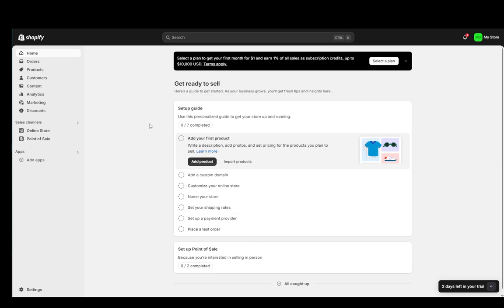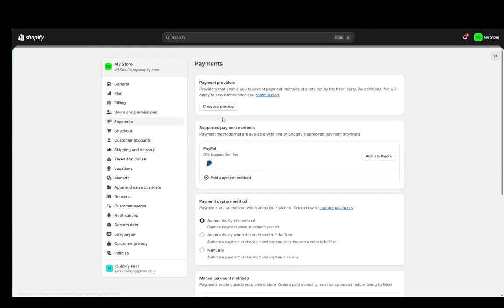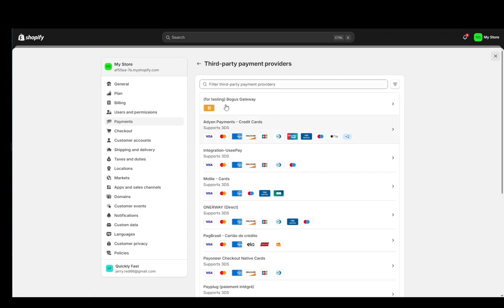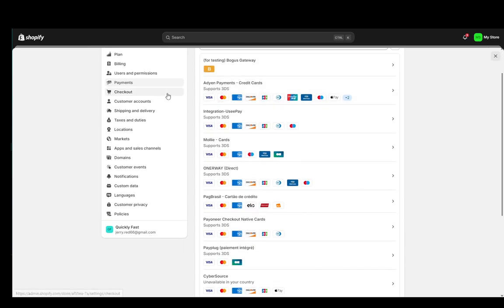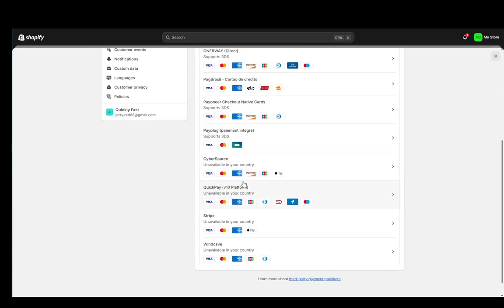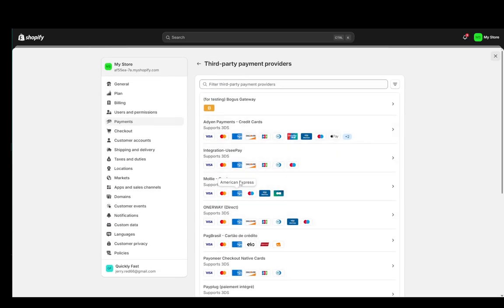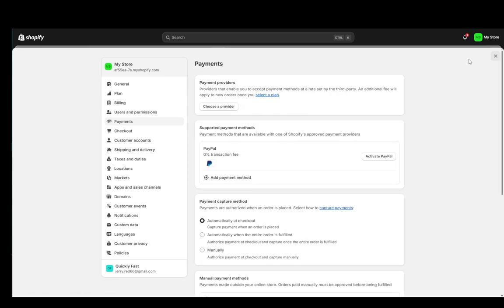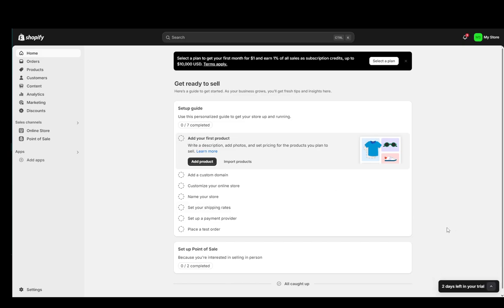How To Withdraw Money From Shopify Tutorial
Today we talk about withdraw money from shopify,how to withdraw money from shopify,how to withdraw money in shopify,shopify payments,shopify